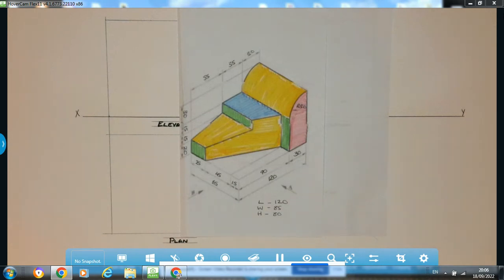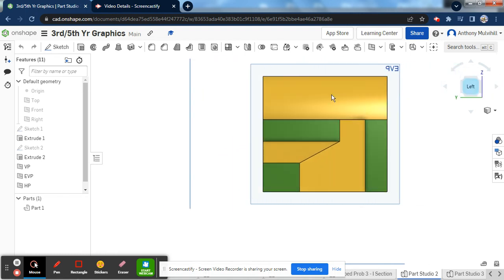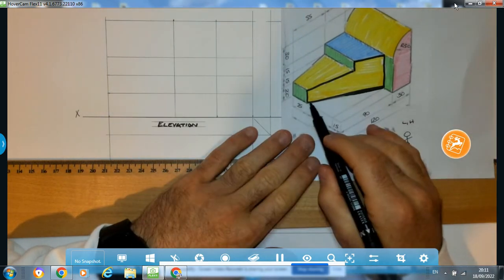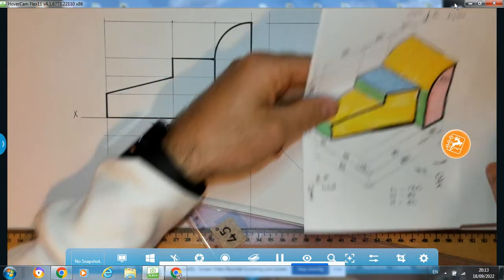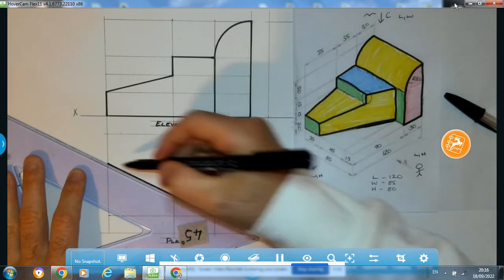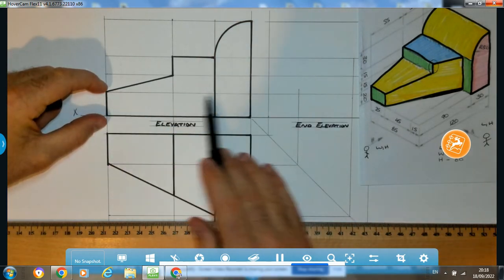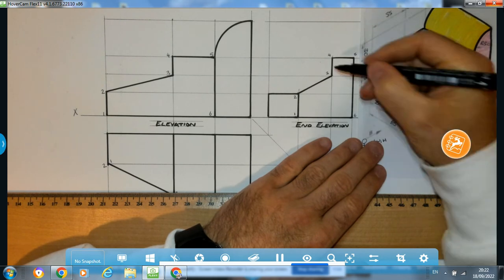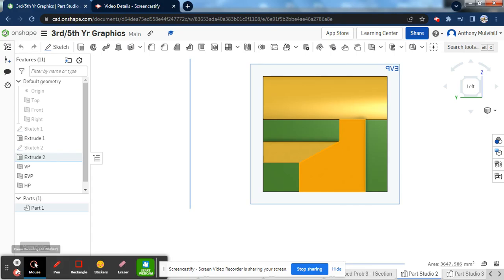Orthographic Projection 10